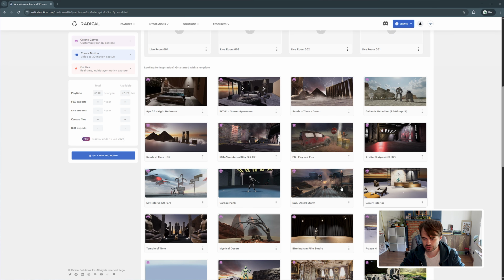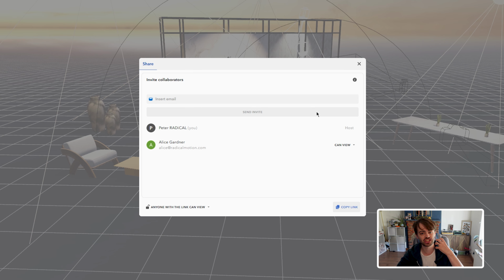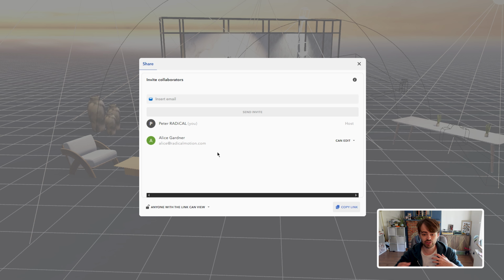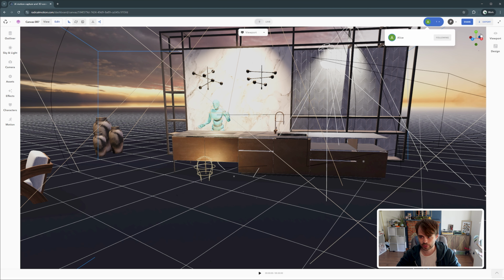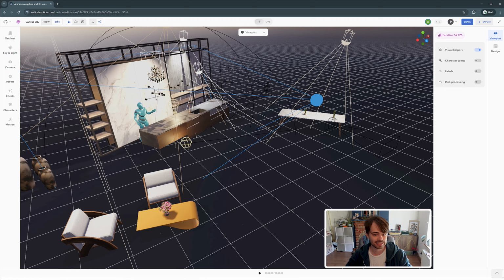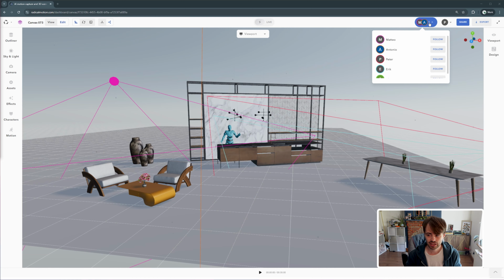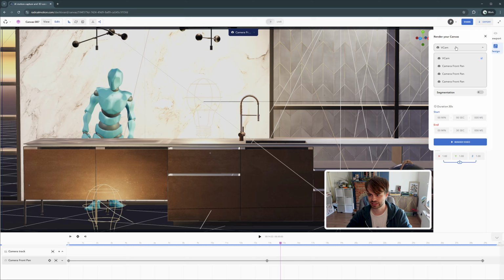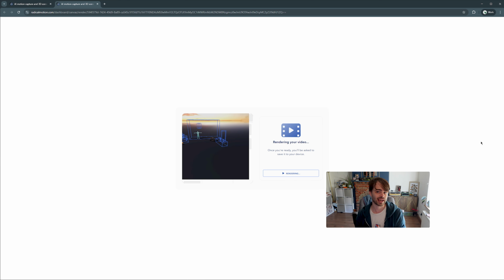Build your worlds, with multiple people, in real-time | RADiCAL Guides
Build your dream sets with multiple people, effortlessly, and in real-time through RADiCAL. Whether it's for showcasing your latest work, or collaborating to build the next biggest thing. It's all here, and with no downloads required.

Explore all that RADiCAL Motion has to offer with all of our tutorials and fun extras

🔗 Try RADiCAL for Free:
Experience the power of RADiCAL for yourself! Sign up for a free account (no credit card required)